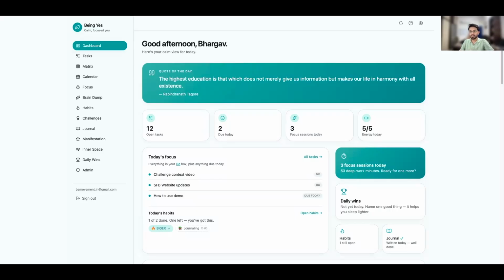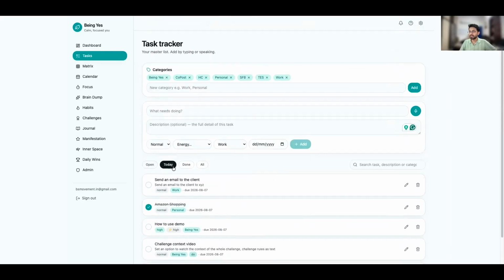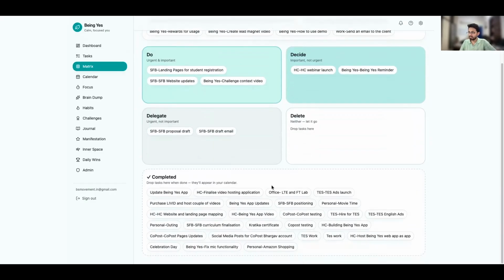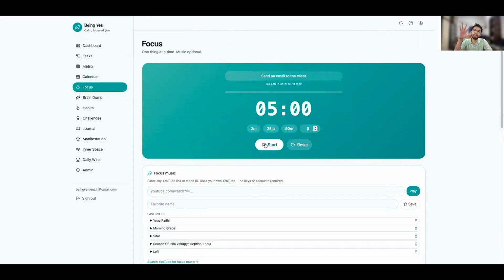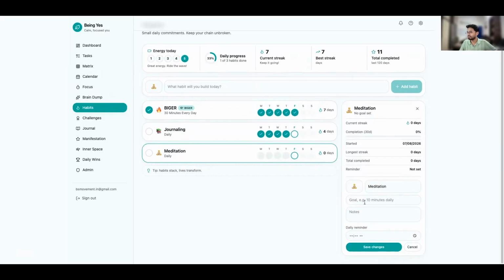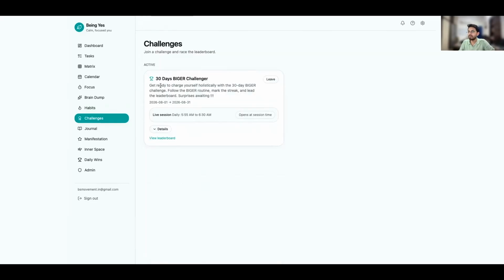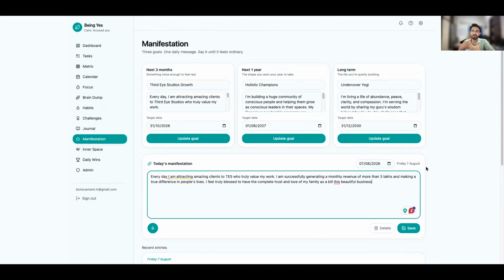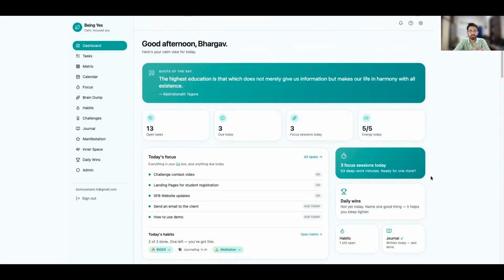Being Yes App | Your Daily Companion for a Better, Happier Life | Walkthrough Video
What if you had one place to work on yourself every single day?

Most of us use different apps for different parts of life.

One for tasks.
One for habits.
One for journaling.
One for focus.
One for goals.
One for meditation.
And still, staying consistent can be difficult.

Being Yes brings your personal growth journey together in one place.

It is designed to help you become calmer, more focused, more consistent and happier, while growing in both your personal and professional life.

In this walkthrough, you'll see how Being Yes can help you:

✅ Plan and complete what really matters
✅ Organise your priorities
✅ Stay focused without getting distracted
✅ Build and track better habits
✅ Clear your mind through Brain Dump
✅ Reflect through journaling
✅ Work towards your dreams and goals
✅ Join live challenges and grow with a community
✅ Track your daily progress
✅ Celebrate your wins
✅ Spend time on your inner growth
✅ Build a better version of yourself, one day at a time

Self-transformation doesn't happen in one big moment.

It happens through the small things you do every single day.

Being Yes helps you turn intention into action, action into consistency, and consistency into meaningful growth.

Your health. Your mind. Your emotions. Your habits. Your career. Your relationships. Your inner growth. Your life.

One journey. One place.

Being Yes is built to be the one app you need for your self-transformation journey.

Start with one better day.

🎁 Early Bird Launch Offer available for a limited time.

If you found this useful, share it with someone who is trying to improve their life.